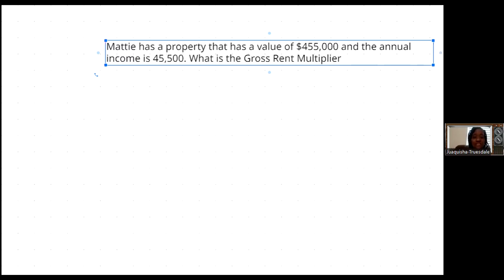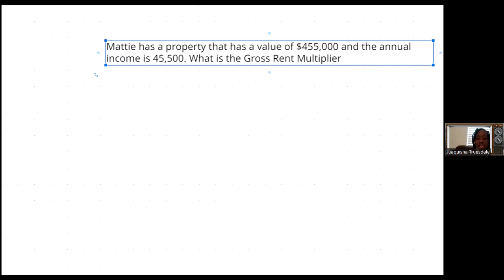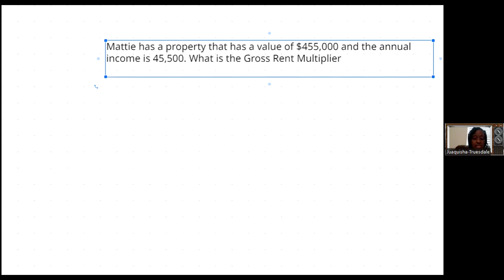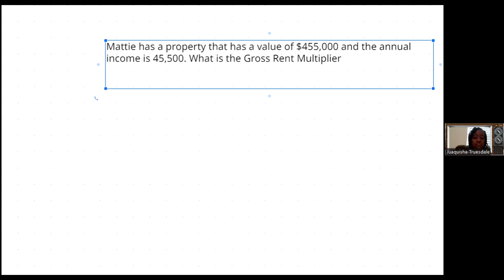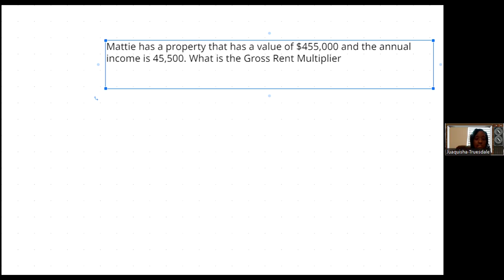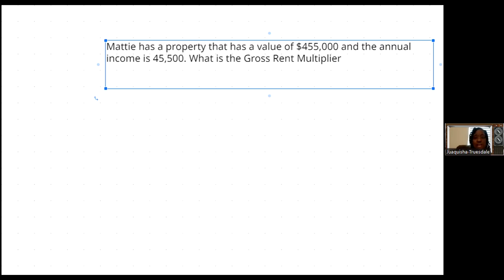Gross Rent Multiplier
Happy Winning Wednesday To You.
Math Tip for today is Gross Rent Multiplier- The Ratio Between the Market value of an investment property and the Annual Rental Income.
Are You Ready To Finish Q2 strong and Pass the Math With Ease on your Real Estate Exam, and be equip with the tools, mindset and strategy to Pass your Exam Book Your Consultation today
Where you will learn All the Math on the Exam, You will be given Affirmations and Meditation and Tips and tricks to remember what you studied and be relieved of Anxiety. So You can have the Confidence you need to Pass Your Exam and become a Licensed agent.